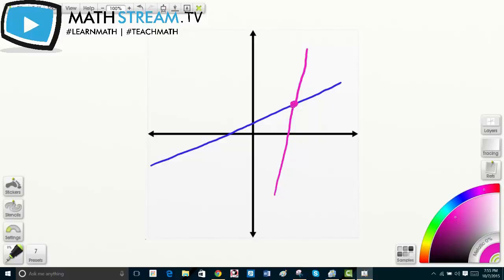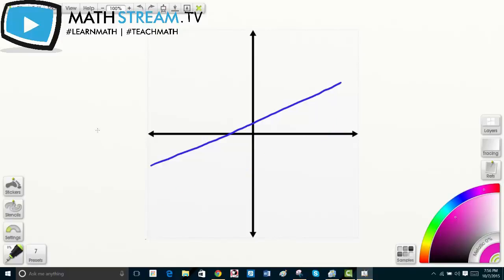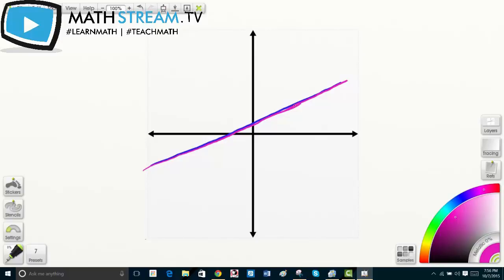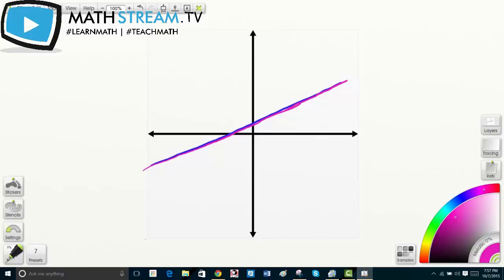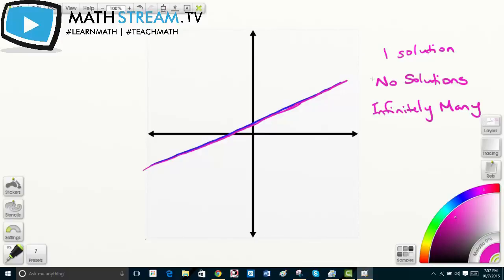Algebra II Unit 3 Lesson 1 Topic 1 [Solution Possibilities for Systems of Linear Equations] 4 min